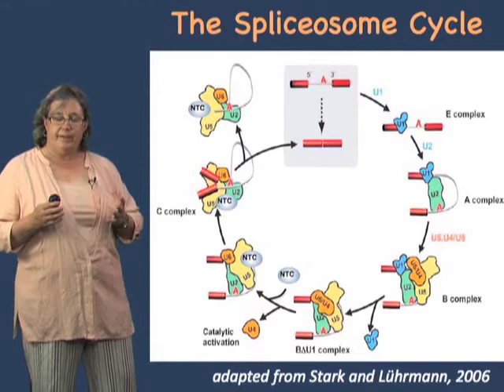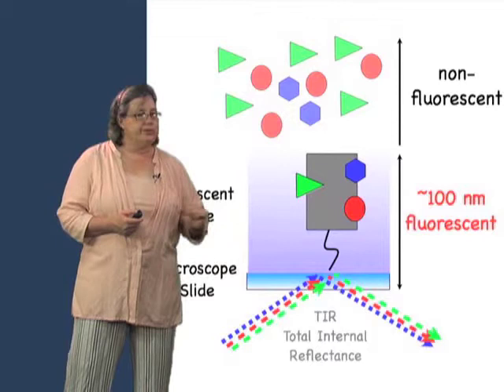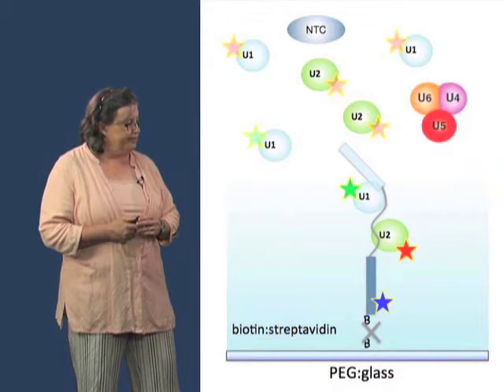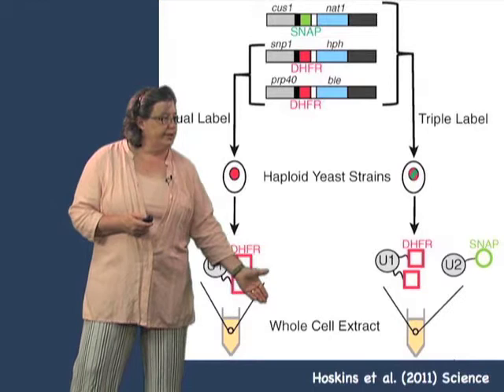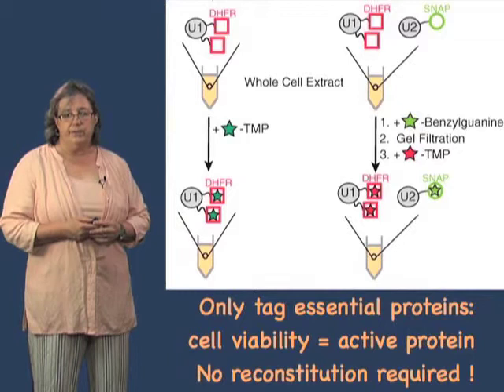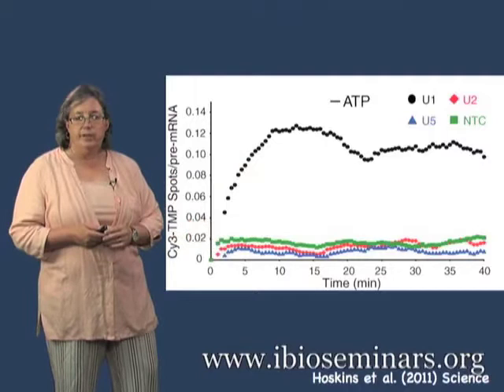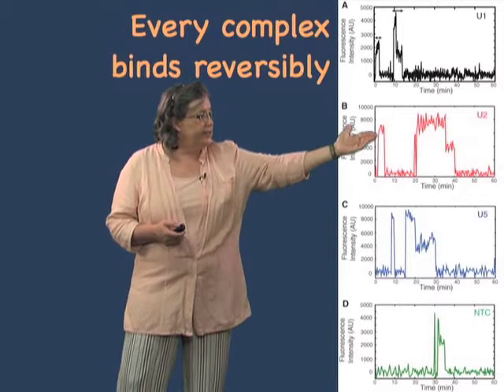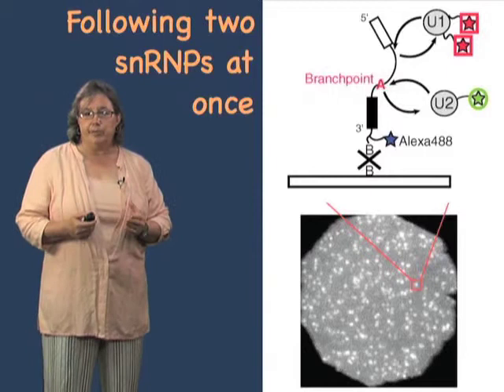Splicing Experiment - Melissa Moore (U Mass/HHMI)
Dr. Moore explains how the innovative use of fluorescent protein tags and total internal reflection microscopy has allowed her and her colleagues to better understand the ordered assembly and function of the complex splicing machine.